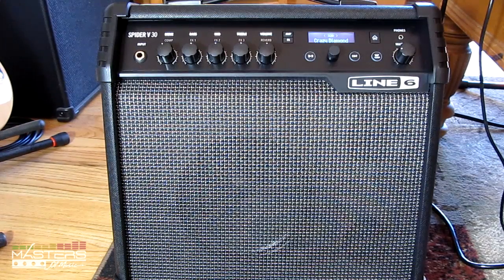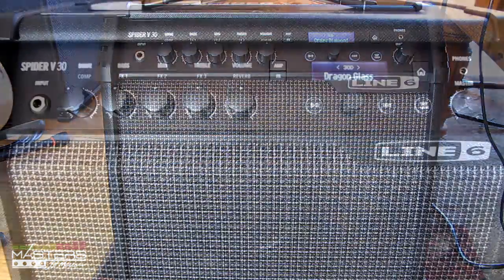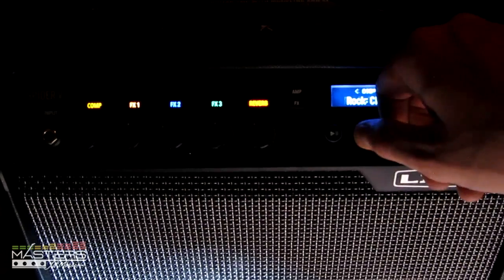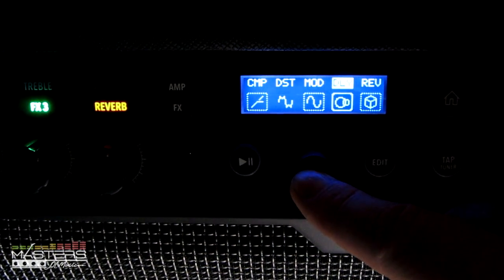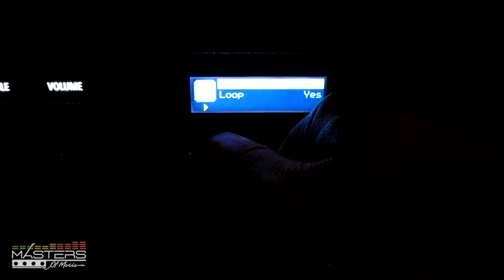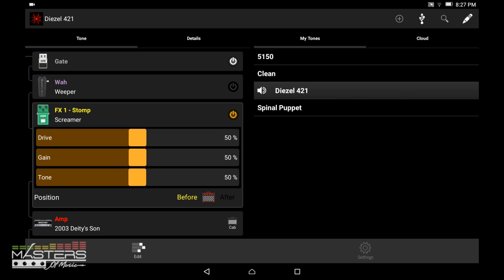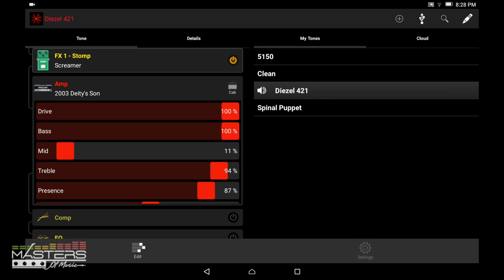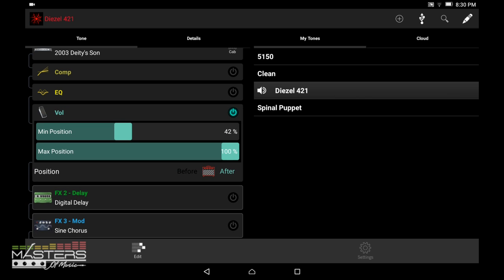Line 6 Spider V Amp Review + Tips & Recordings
A review of the Line 6 Spider V 30 amp, showing the amp's features and how the Spider V Editor app works to customize the signal chain with the 78 included amps and 100 effects.

Recorded song examples are included at 7:00 using the Spider V's unique capability of being able to record directly into a DAW via USB like an audio interface.

See the written review for more details and for a list of pros and cons